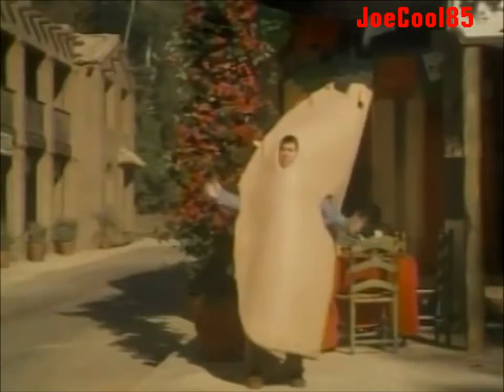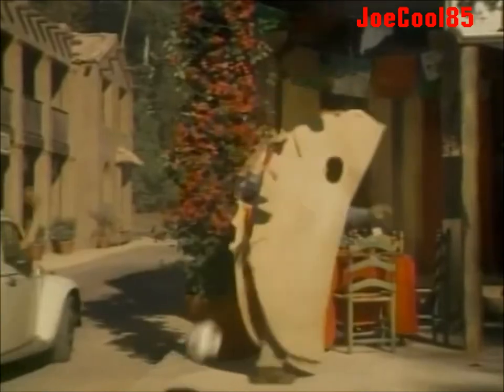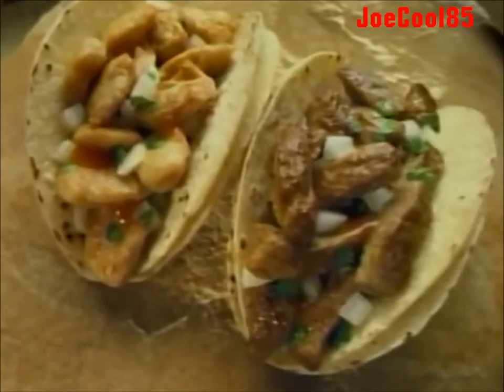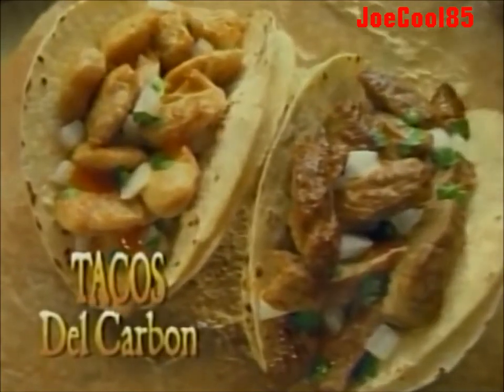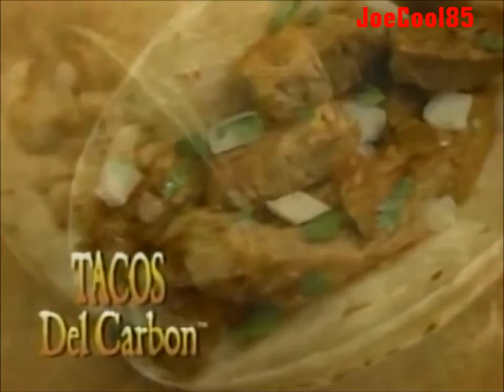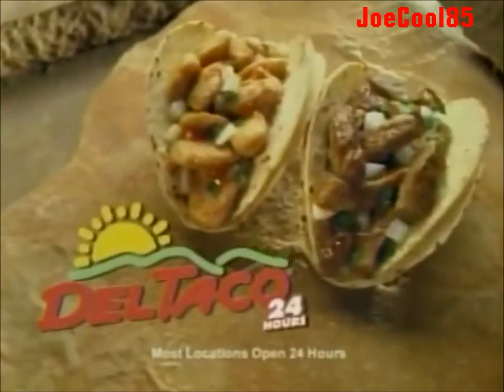Del Taco (2003): Makin' it Fresh! Tour: Tacos Del Carbon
Dan, The "Del Taco" Guy spokesman comes to Mexico for the "Makin' it Fresh! Tour" to introduced new "Tacos Del Carbon".